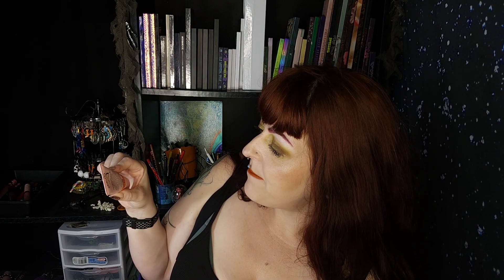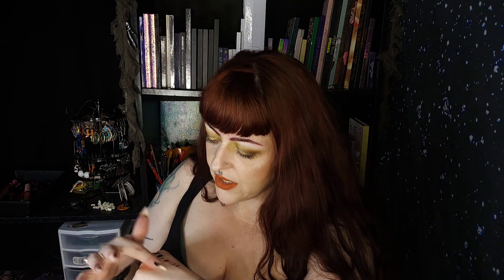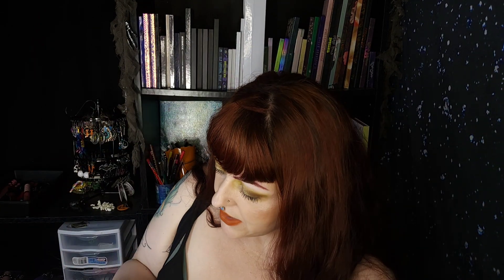Plouise Budget Box Unboxing & some swatches